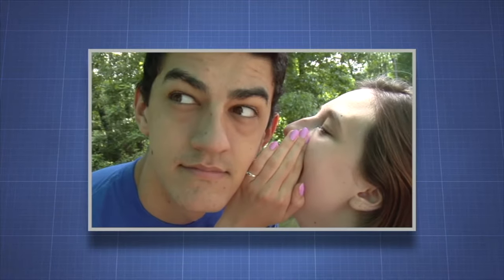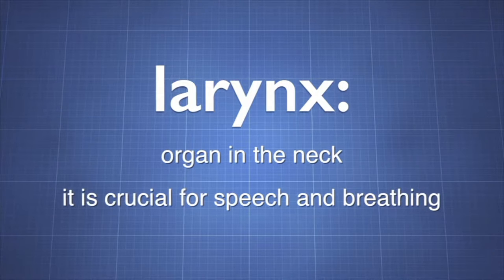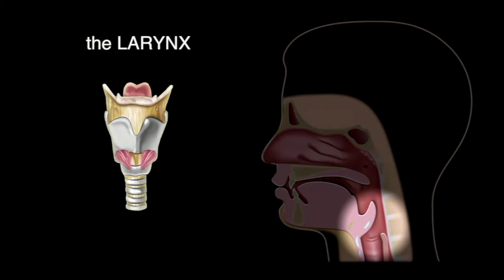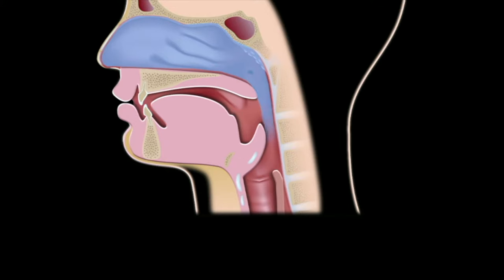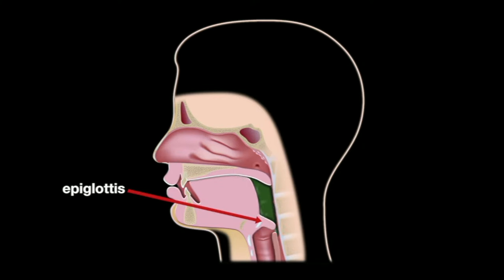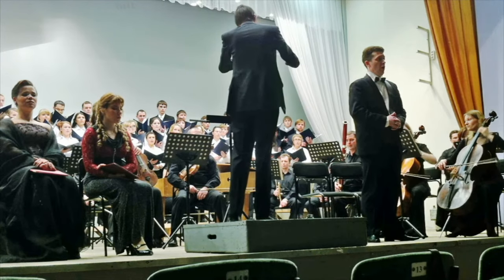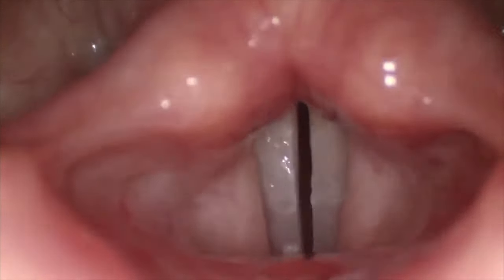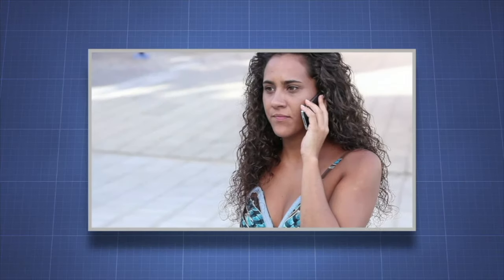What is the Larynx - More Science on the Learning Videos Channel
Viewers will learn that the larynx is an organ in the neck. It is crucial for speech and breathing. Students will come to understand the larynx controls airflow during breathing, protects the airway during ingestion of food, and produces sound.

They will discover that at the larynx, the aerodigestive tract splits into two separate pathways. Inhaled air goes through the trachea, or windpipe, and into the lungs. In the program learners will realize that the vocal folds are located in the larynx and they produce sound and allow us allow us to speak.

The larynx, commonly called the voice box, is an organ in the top of the neck involved in breathing, producing sound, and protecting the trachea against food aspiration. The larynx houses the vocal folds, and manipulates pitch and volume, which is essential for phonation. It is situated just below where the tract of the pharynx splits into the trachea and the esophagus.

The triangle-shaped larynx consists largely of cartilages that are attached to one another and to surroundings structures by muscles or by fibrous and elastic tissue components. It is lined by a ciliated mucous membrane. The cavity of the larynx extends from its triangle-shaped inlet the epiglottis to the circular outlet at the lower border of the cricoid cartilage, where it is continuous with the lumen of the trachea. The mucous membrane lining the larynx forms two pairs of lateral folds that jut inward into its cavity. The upper folds are called the vestibular folds. They are also sometimes called the false vocal folds for the rather obvious reason that they play no part in vocalization. The lower pair serves as the vocal folds, which produce sounds needed for speech and other vocalizations. The vocal folds are sometimes called the true vocal folds or simply vocal cords (and often mistakenly spelt as, “vocal chords”). The slitlike space between the left and right vocal folds, called the rima glottidis, is the narrowest part of the larynx. The vocal folds and the space between them (rima glottidis) are together designated as the glottis. An endoscopic view of the vocal folds and related structures. The laryngeal cavity above the vestibular folds is called the vestibule. The very middle portion of the cavity between the vestibular and vocal folds is the ventricle of the larynx, or laryngeal ventricle. The infraglottic cavity is the open space below the glottis.

In adult humans, the larynx is found in the anterior neck at the level of the C3–C6 vertebrae. It connects the inferior part of the pharynx (hypopharynx) with the trachea. The laryngeal skeleton consists of six cartilages: three single (epiglottic, thyroid and cricoid) and three paired (arytenoid, corniculate, and cuneiform). The hyoid bone is not part of the larynx, though the larynx is suspended from the hyoid. The larynx extends vertically from the tip of the epiglottis to the inferior border of the cricoid cartilage. Its interior can be divided in supraglottis, glottis and subglottis.